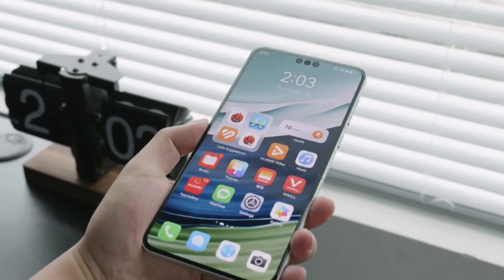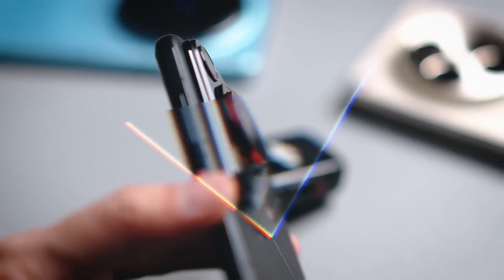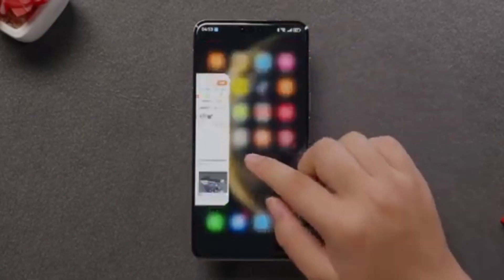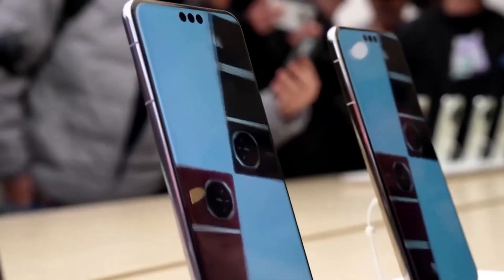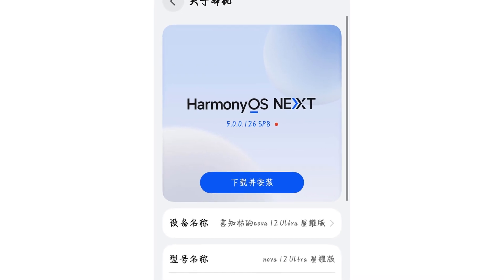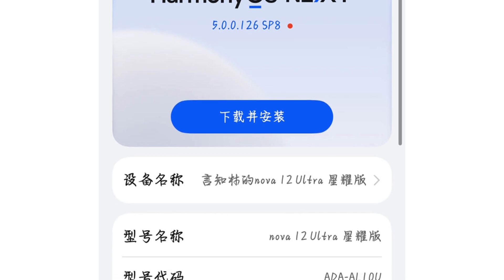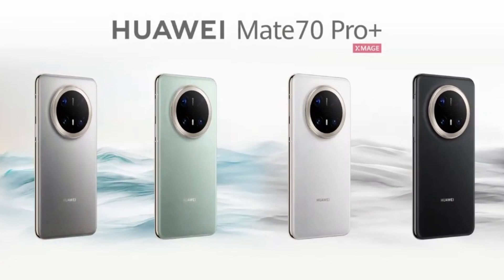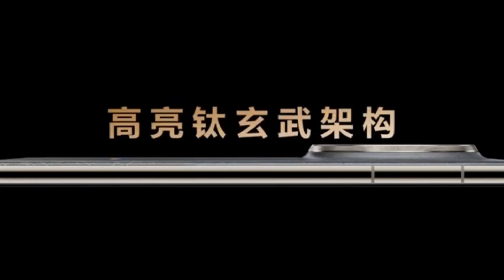Huawei Harmony OS NEXT - THIS IS MIND-BLOWING!!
Huawei is expanding its futuristic Air Gesture File Transfer feature to more devices, making file sharing as simple as a hand movement. Previously limited to flagship models, this update brings seamless gesture-based transfers to more Huawei phones and tablets. Check for the latest HarmonyOS update and experience next-gen file sharing!